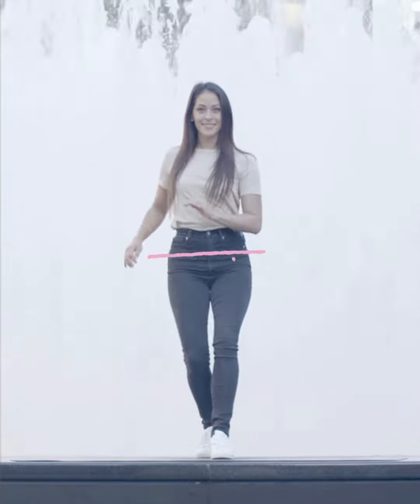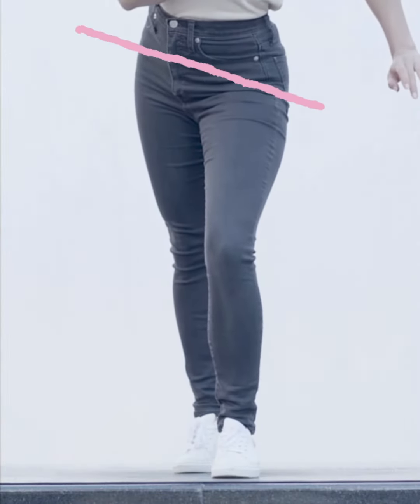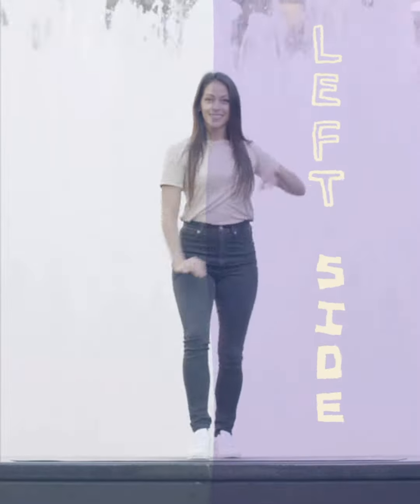Learn essential salsa steps with DanceBreak from Lincoln Center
Got a minute? Stand up and take a DanceBreak with Shani Talmor to learn two fundamental steps of the Salsa. 🙌

LincolnCenter.org/DanceBreak